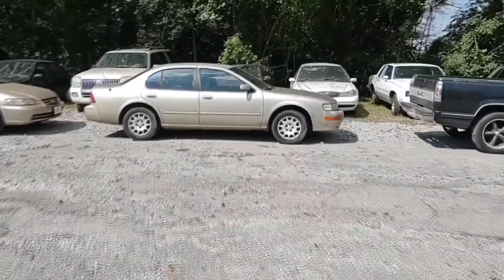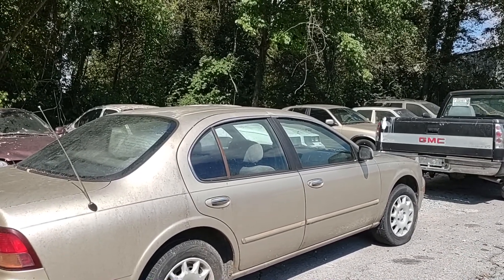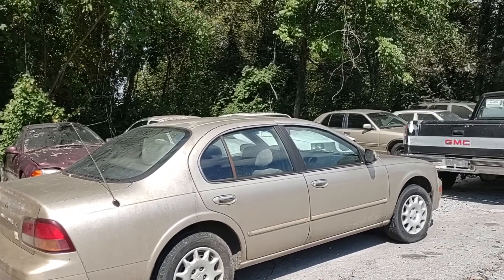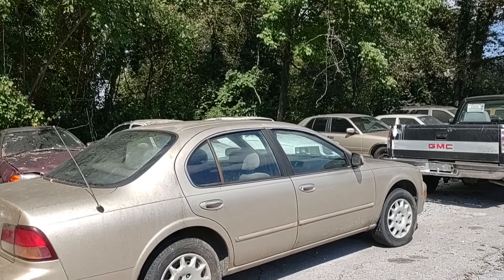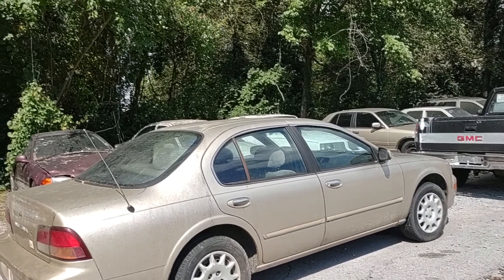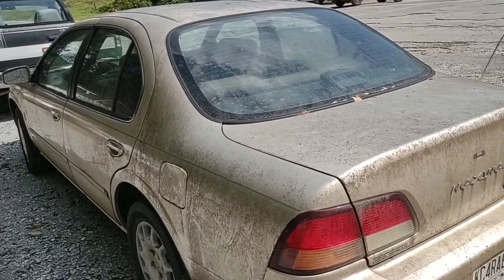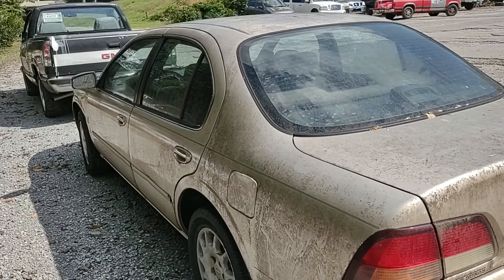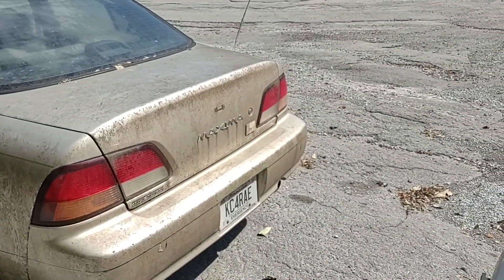My Dirty Maxima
The Maxima is (almost) ready to drive again.
I failed to include another problem with the car.  The original exhaust system is not that great.  It's not even mounted to the hangers anymore plus it has a large hole near the muffler.